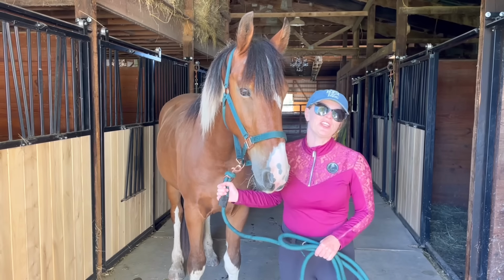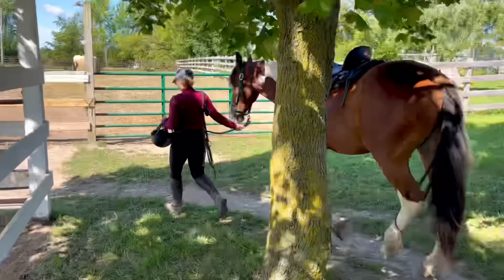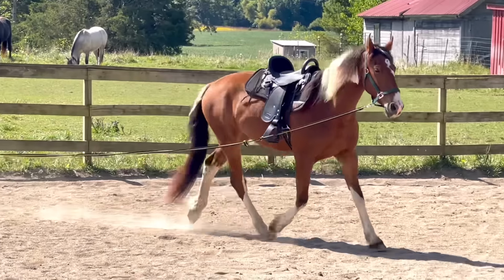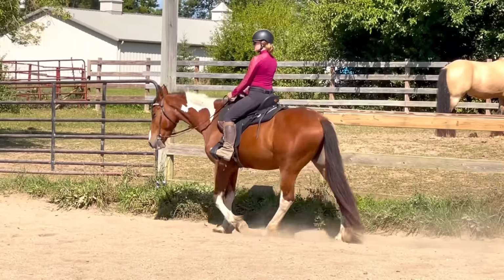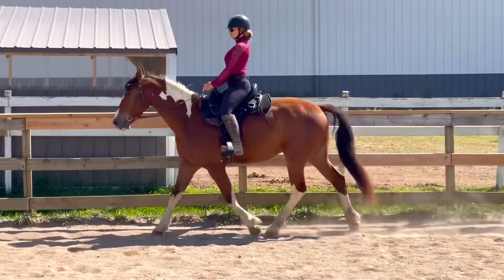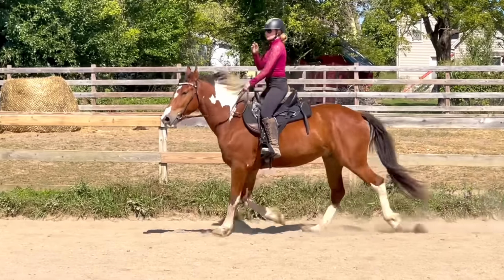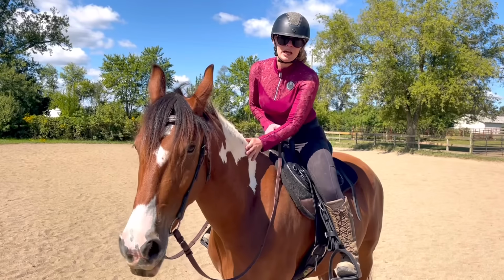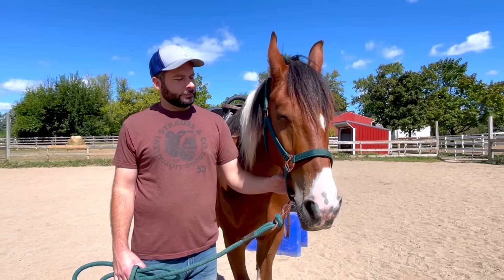Is This Auction Horse What We Hoped For?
Hey Horse Lovers! Kyle and I still can't believe Naveen is actually ours and that we won the bid after all of that.  Prince Naveen has been settling in well over the past several weeks here at FSE. Naveen has been very busy, and our training sessions have been going well! We are really looking forward to working with him and developing him over time. We will also talk more about our plans with him and more facts regarding Naveen PLUS we will be trying out a NEW SADDLE! In this video you will see his training session and what we have been working on. We will talk about our methods and what we notice about our new boy. We will go into detail about what is happening during this specific training sessions and also biomechanics. This video is fun, educational, and realistic. BUT THE BIG QUESTION IS NAVEEN WHAT WE HOPED FOR??? WATCH TO FIND OUT!

PRINCE NAVEEN FACTS: Friesian/MFT Horse, non-gaited, gelding, around 15.2, super sweet, intelligent, goofy, willing. He will be registered as a Friesian Heritage Horse.